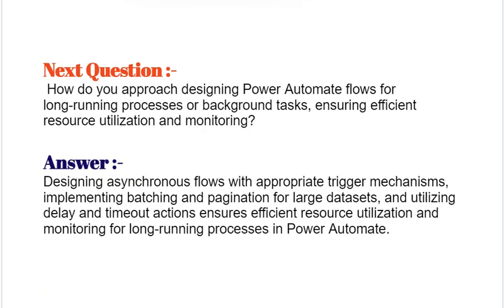Part#15 : Microsoft PL-600: Microsoft Power Platform Solution Architect (PL-600) - Interview Q&A